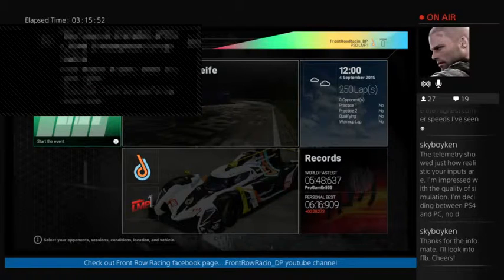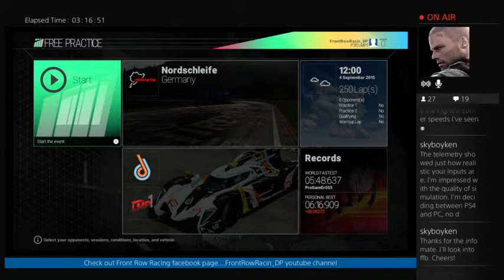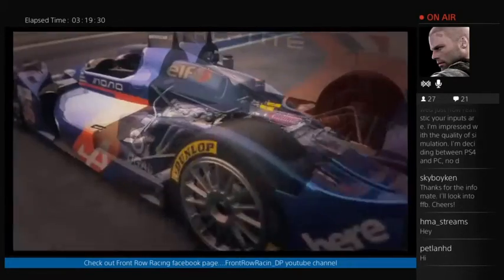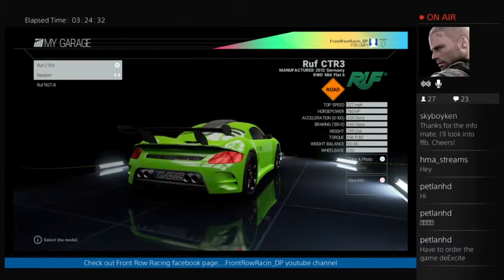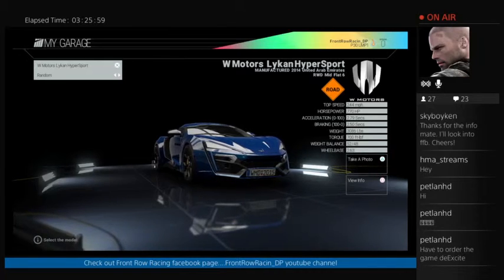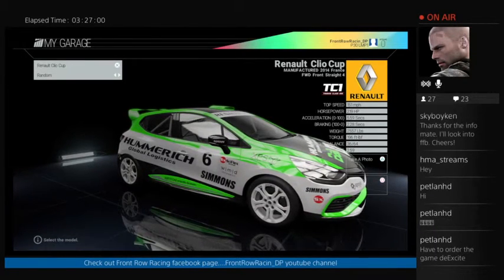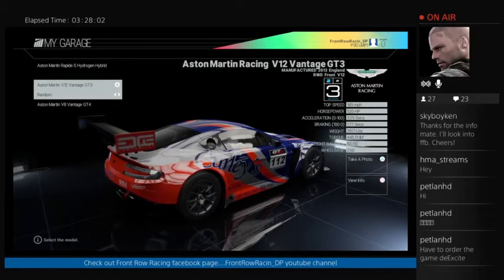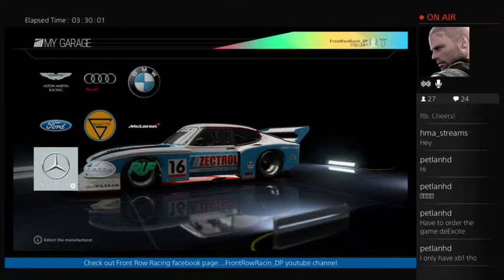Project CARS | Formula A | 2nd gear spins solved? - 14 / 20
hey,this is one of a collection of video clips from a live stream i did on twitch,starting off with trying to solve the issue of the Formula A being so spinney when dropping to second gear,also twitchy under braking,and lethal on the throttle,after the Formula A section,we move onto other tricky cars,and then into some time trial no assists v assists,then a hot lap of the Nordschleiffe in an LMP1 car,and finish off with a little more time trial at Donnington Park.enjoy -- Watch live